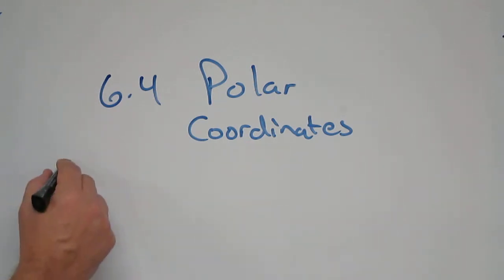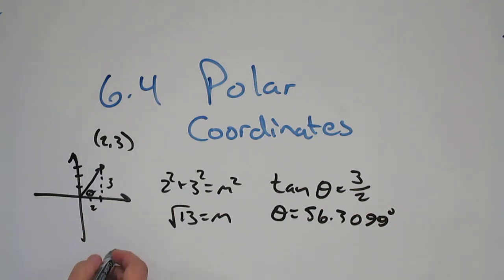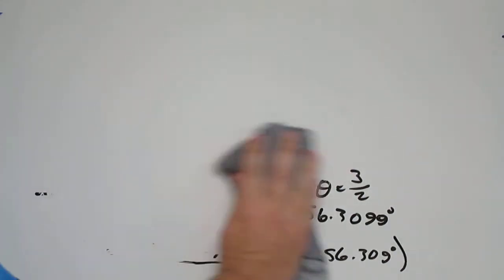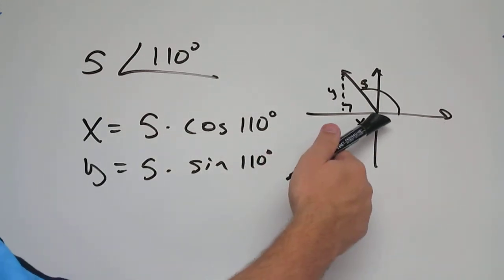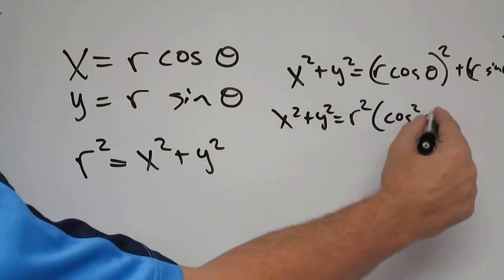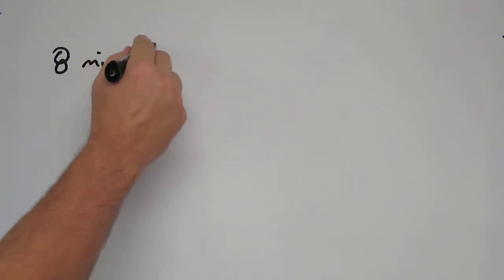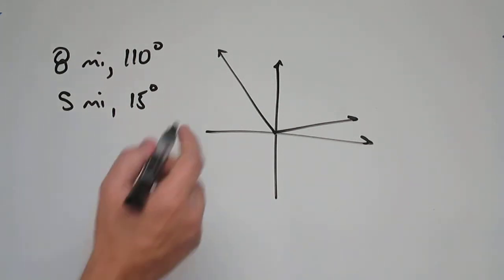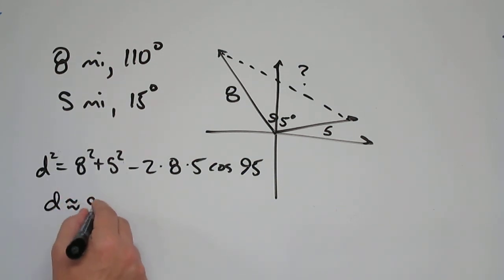Chapter 6 Section 4 Part 1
Converting from Polar to Rectangular (and back)